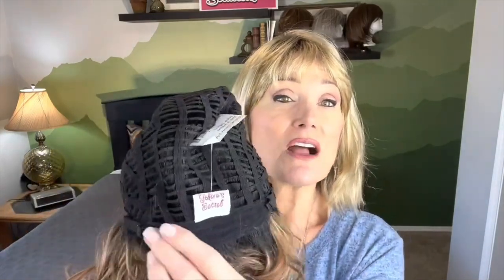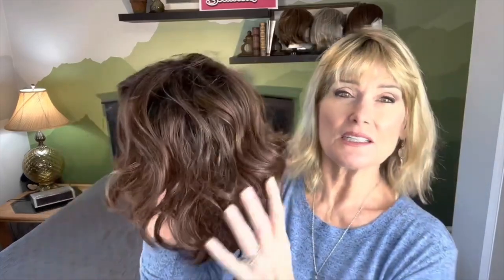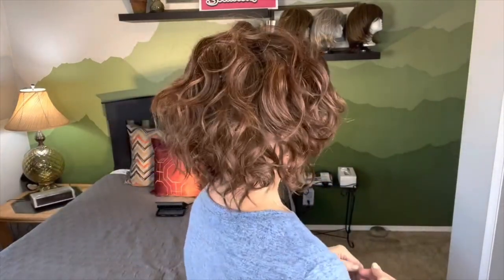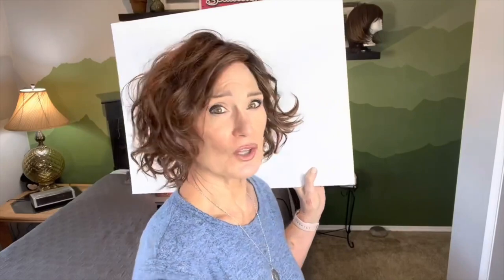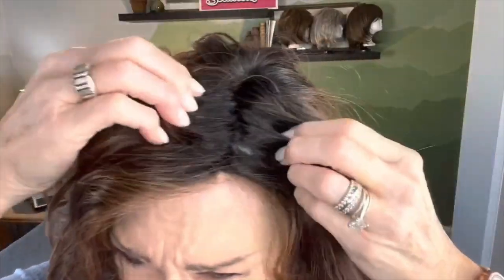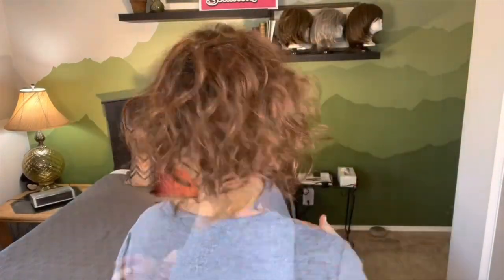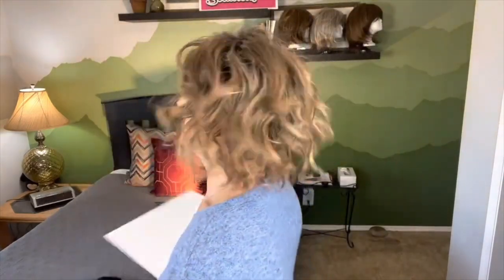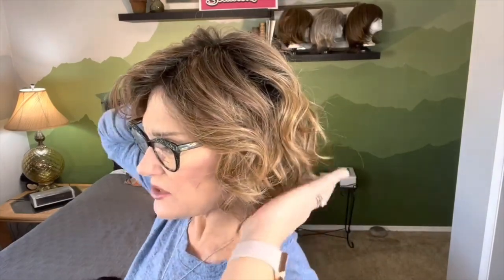ZARA from Godiva's Secret Wigs in the colors English Toffee-R and Cinnamon Toast-R!!!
THIS WIG HAS BEEN DISCONTINUED AND IS NO LONGER AVAILABLE.

This video will review the wig ZARA from Godiva's Secret Wigs in the colors English Toffee-R and Cinnamon Toast-R. We will compare the color, cut, cap construction, wig dimensions (measurements) and will also include wearing and styling tips.

The wig I am wearing at the beginning of the video is BILLIE by Godiva's Secret Wigs in the color Creamy Toffee-R and she can be found

MY MEASUREMENTS:
Circumference: 22”
Front-to-Nape: 14.5”
Ear-to-Ear (TOP): 13”
Side: 8.5”
Nape (Occipital to hairline): 3.5”
Widow's Peak to Chin: 8"
Ear-to-Ear (BACK): 12”
Ear-to-Ear (FACE): 12”
Ear-to-Collarbone: 8”

 code B5G2F: Buy 5 get 2 add'l free (add 7 items to cart)
 code B3G1F: Buy 3 get 1 add'l free (add 4 items to cart)